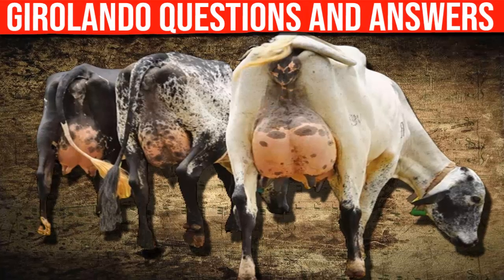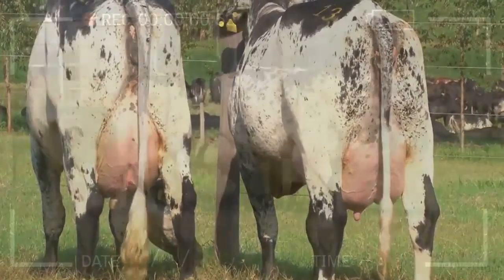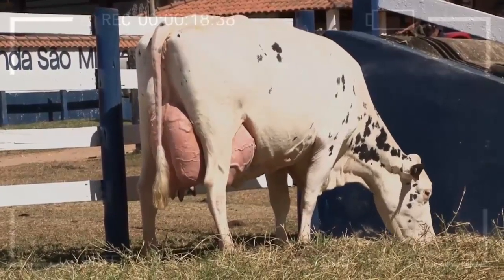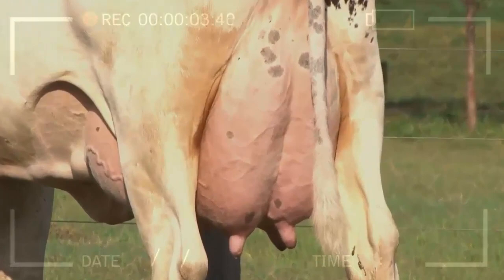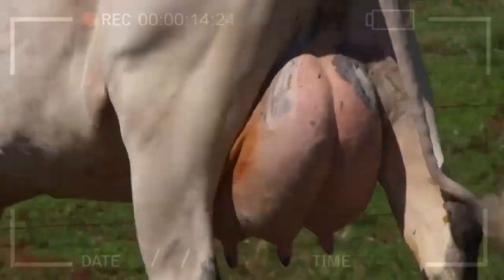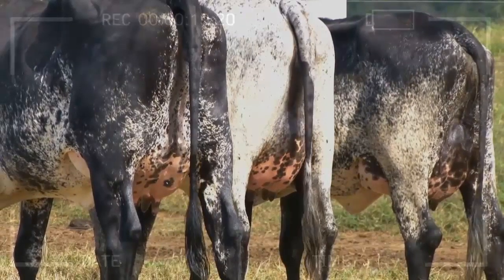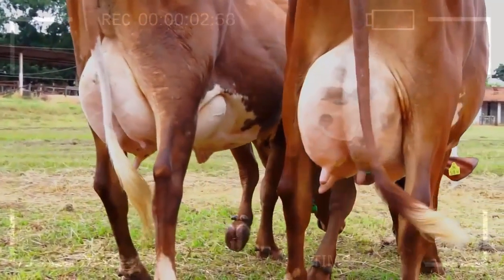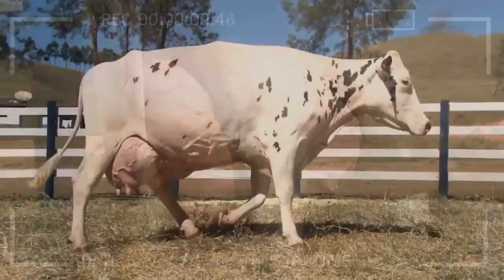⭕ Common Questions and Answers about the Girolando Breed ✅ Biggest Bulls And Cow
Common Questions and Answers about the Girolando Breed. Girolando is a dairy cattle breed that originated in Brazil. The breed is the result of crossing the Holstein breed with the Gyr breed, a breed of cattle that is native to India. The Girolando breed is known for its high milk production and adaptability to tropical climates. In this article, we will answer some of the most common questions about the Girolando breed.

What is the history of the Girolando breed?.

The Girolando breed was developed in Brazil in the 1960s through the crossbreeding of Holstein and Gyr cattle. The aim was to create a breed that was able to adapt to the tropical climate of Brazil and produce high-quality milk. Today, the Girolando breed is one of the most popular breeds of dairy cattle in Brazil and is also gaining popularity in other countries.

What are the physical characteristics of the Girolando breed?.

The Girolando breed is a large breed of dairy cattle, with cows weighing between 550-700 kg and bulls weighing between 800-1000 kg. They have a light brown coat with white markings and long, droopy ears. The breed is known for its high milk production, with some cows producing up to 10,000 liters of milk per year.

What are the advantages of the Girolando breed?.

The Girolando breed has several advantages over other dairy cattle breeds. One of the main advantages is their adaptability to tropical climates. They are able to tolerate high temperatures and humidity, which makes them well-suited for countries with hot climates. Additionally, they are known for their high milk production, which makes them a popular choice for dairy farmers.

What are the challenges of breeding Girolando cattle?.

Breeding Girolando cattle can be challenging because of the breed's genetic makeup. The breed is a hybrid of two different breeds, which can make it difficult to predict the traits of offspring. Additionally, because the breed is relatively new, there is still much to be learned about the breed's genetics and how to breed them effectively.

How do you care for Girolando cattle?.

Caring for Girolando cattle is similar to caring for other dairy cattle breeds. They require a balanced diet of hay, silage, and grain, as well as access to fresh water. Additionally, they require regular veterinary care to maintain their health and prevent disease.

Where can I find Girolando cattle for sale?.

Girolando cattle can be found for sale in Brazil and other countries where the breed is popular. There are also several online marketplaces where Girolando cattle can be purchased, including livestock auctions and classified ads websites.

What is the market for Girolando milk?.

Girolando milk is highly valued for its quality and nutritional value. In Brazil, Girolando milk is used to make a variety of dairy products, including cheese, yogurt, and ice cream. Additionally, the breed's high milk production makes it a popular choice for commercial dairy farms.

How can I get started with Girolando cattle farming?.

If you are interested in starting a Girolando cattle farm, there are several things you need to consider. First, you will need to find a reliable source of Girolando cattle. You will also need to have a suitable farm with adequate pastureland, housing, and equipment. Additionally, you will need to have knowledge of dairy cattle farming and how to care for Girolando cattle effectively.

Conclusion.

The Girolando breed of dairy cattle is a popular breed in Brazil and other countries due to its high milk production and adaptability to tropical climates. While breeding and caring for Girolando cattle can be challenging, the breed's advantages make it a popular choice for dairy farmers. If you are considering starting a Girolando cattle farm, it is important to do your research and have the necessary knowledge and resources to care for the animals properly.

FAQs.

What is the Girolando breed?.

Girolando is a dairy cattle breed that originated in Brazil through the crossbreeding of Holstein and Gyr cattle.

The Girolando breed is known for its high milk production and adaptability to tropical climates.

The Girolando breed is a large breed of dairy cattle with a light brown coat and white markings, and long droopy ears.

Breeding Girolando cattle can be challenging due to their hybrid genetic makeup, which makes it difficult to predict offspring traits.

Girolando cattle can be found for sale in Brazil and other countries where the breed is popular, as well as online marketplaces for livestock sales.

Power by: Fender Stiv Palencia Gonzalez